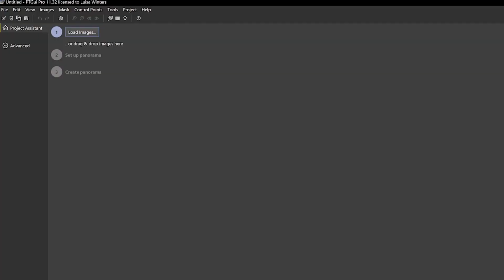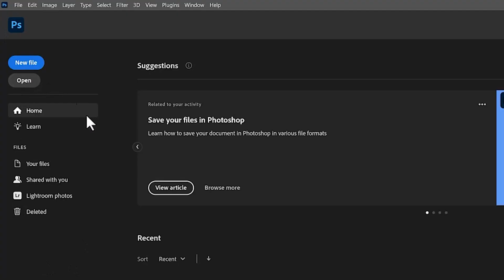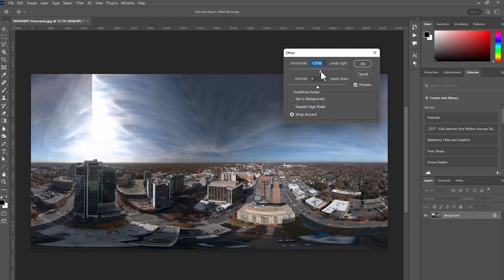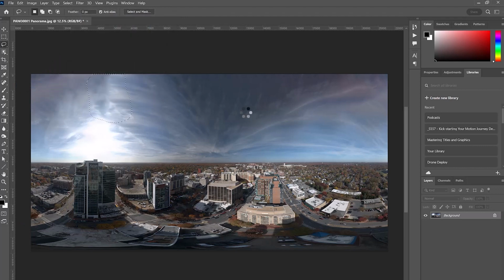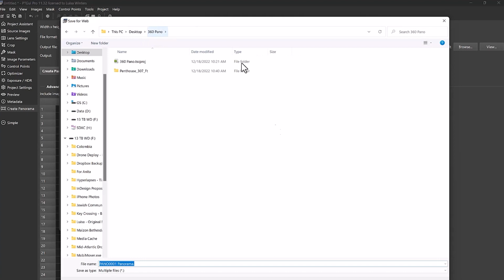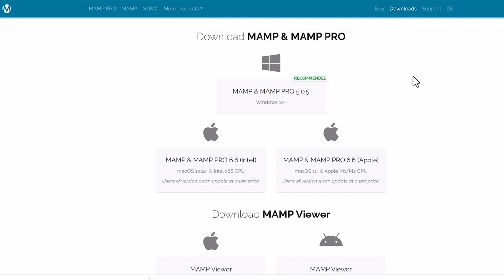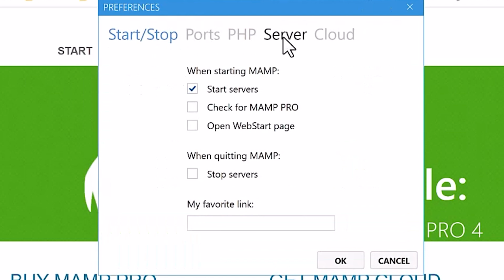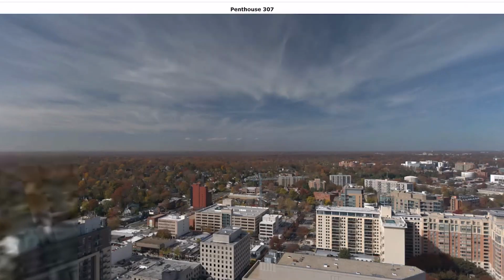Drone Flights - AWESOME WORKFLOW FOR STUNNING 360 SPHERE PANORAMAS!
In this video tutorial, professional drone pilot, Luisa Winters, takes you through ho to stitch, adjust and fix panoramas, and how to publish and preview them using PTGUI, Photoshop and MAMP.